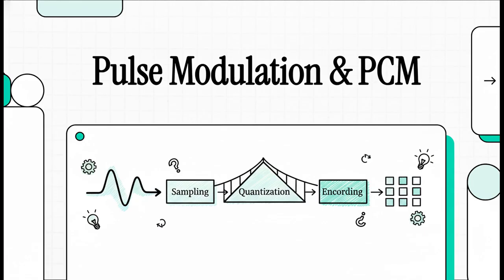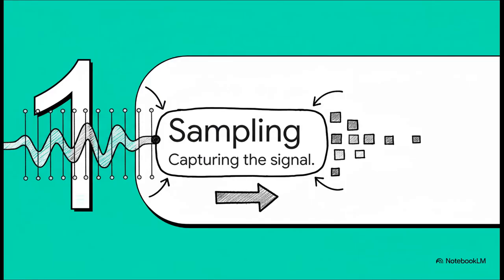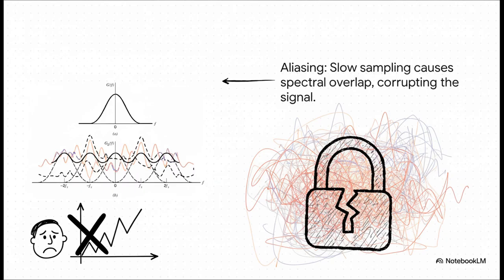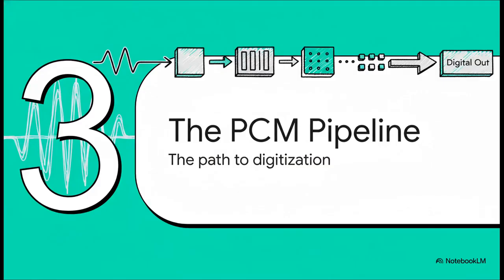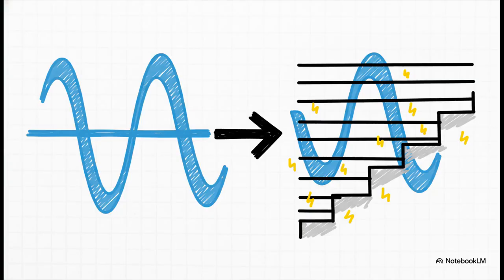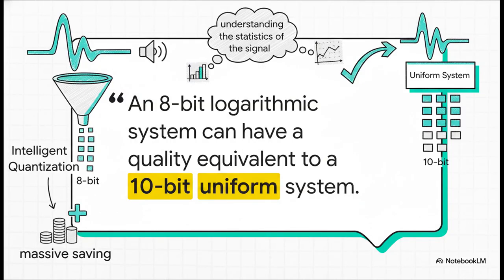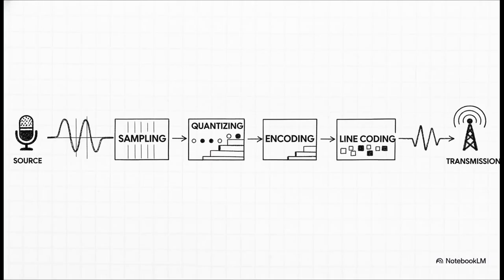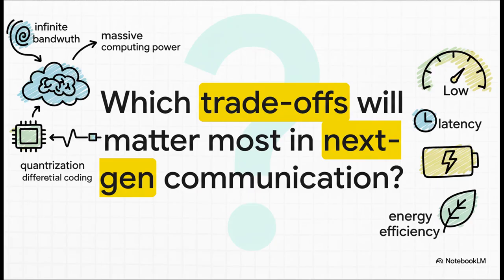Base Band modulation _pulse code modulation (PPM,PAM,PAM) and line coding